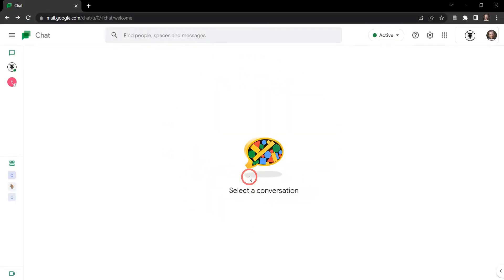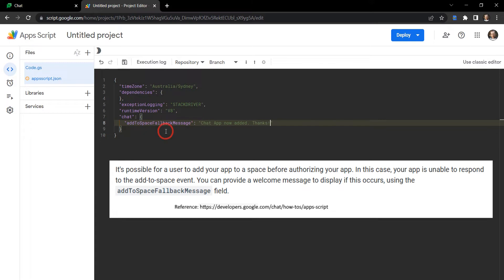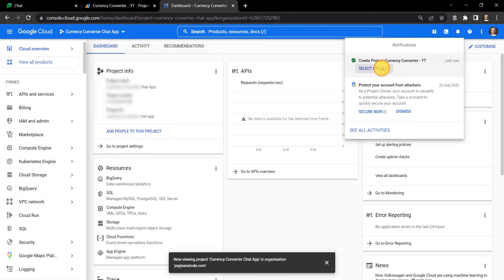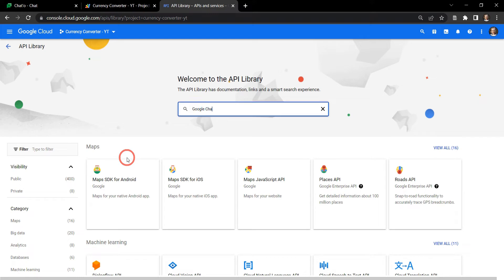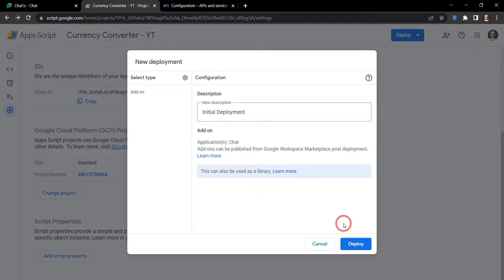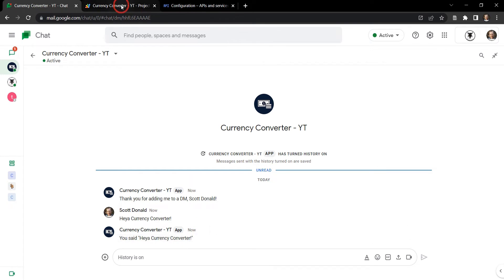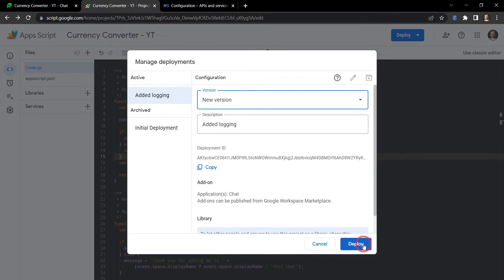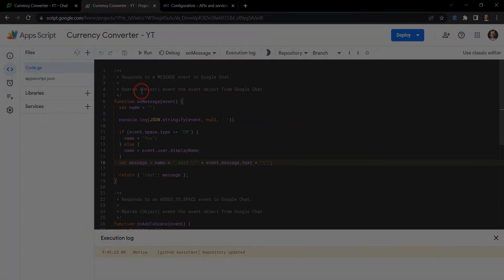Build your first Google Chat App with Apps Script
In this tutorial, we run through the basic setup and run our first Google Chat App using Apps Script.

You can grab the image I used as part of the tutorial

To the written tutorial and image used for the avatar configuration.

This video is also part of the Develop a Google Chat App Currency Converter with Google Apps Script playlist.

00:00 Intro
00:24 Open the Chat App template file
02:53 Connect To new GCP Project
04:04 Setup OAuth
05:15 Add Project Number to Apps Script Project
05:38 Add the Google Chat API and Configure
08:52 Running the Chat App in Chat
09:31 Explaining how the App Responds
11:54 The Event Object